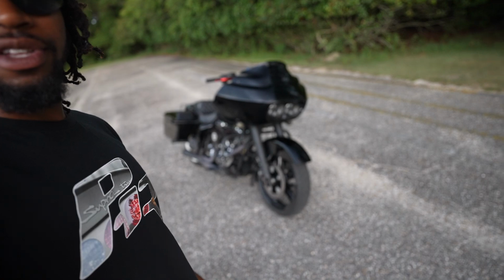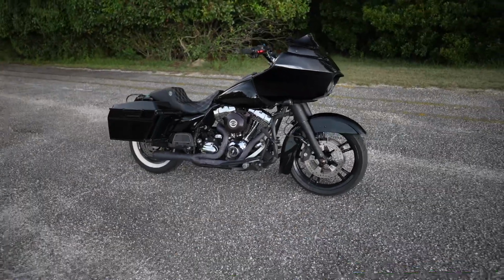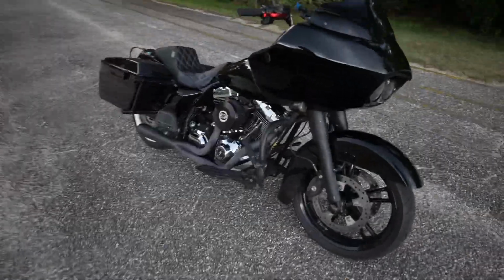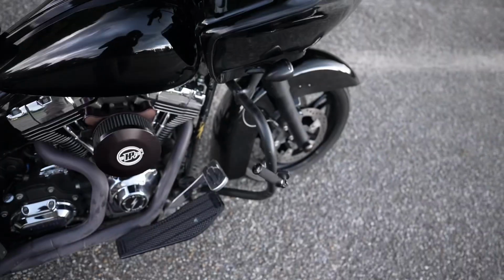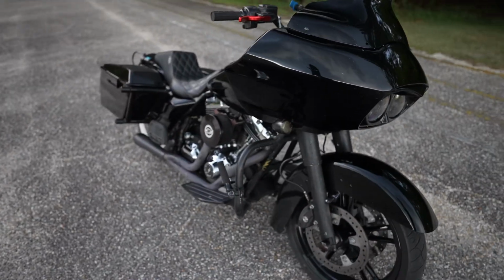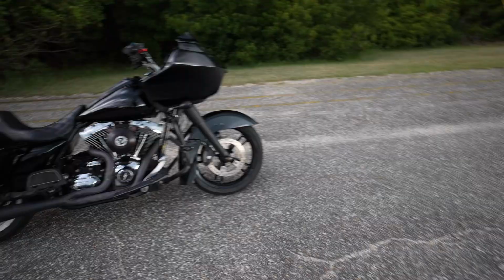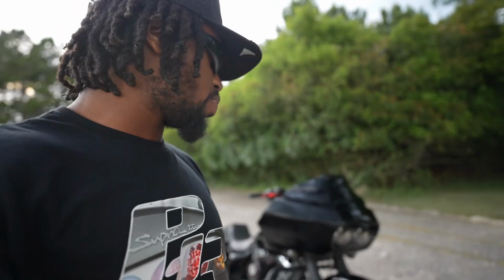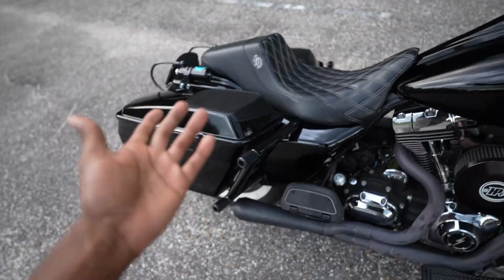NASTY New Harley!!!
This Harley Davidson Road Glide is new to the channel and I would love to bring you along on the journey with me and this bike.